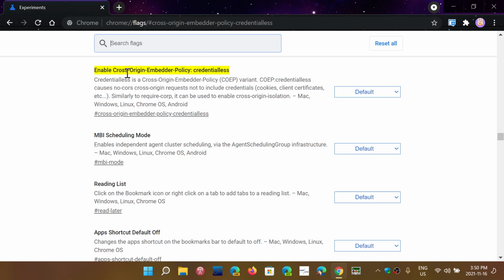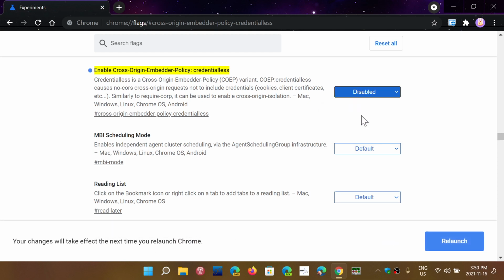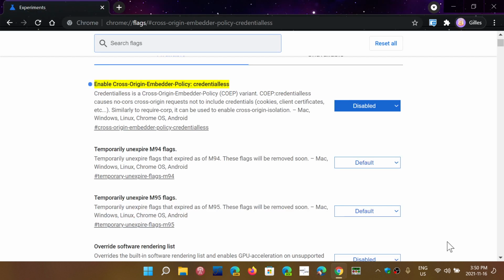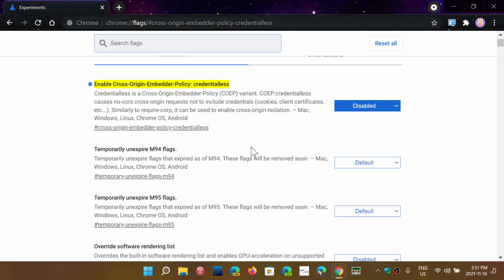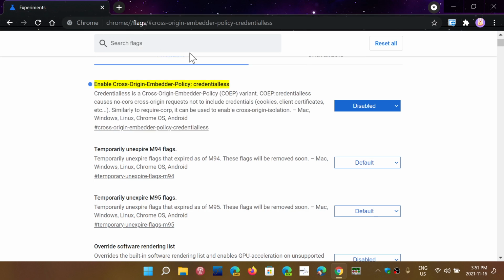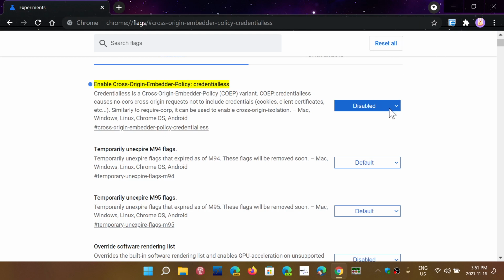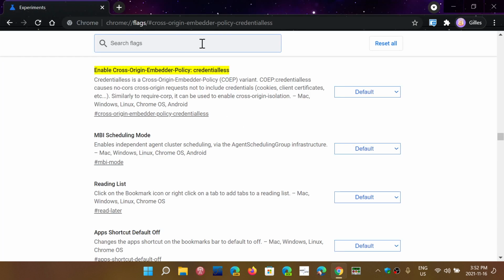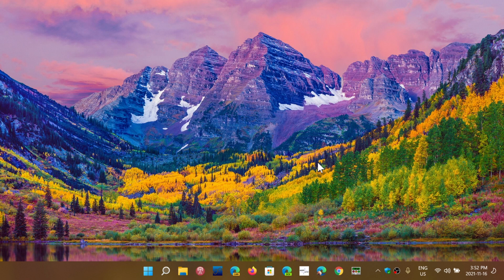FIX Google Chrome 96 breaks Twitter Instagram Discord Video Rendering and more here is the fix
Copy and paste the following link in Google Chrome address bar

chrome://flags/cross-origin-embedder-policy-credentialless